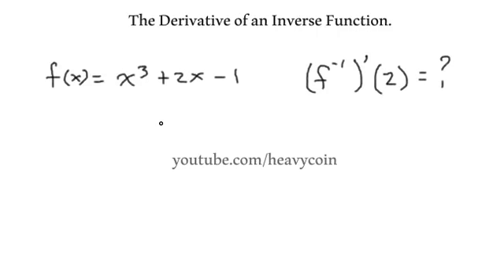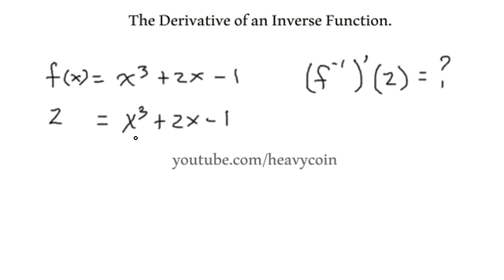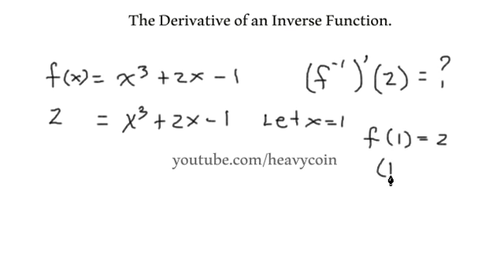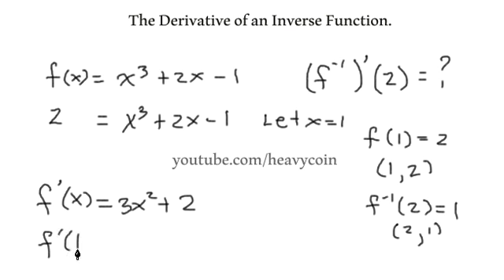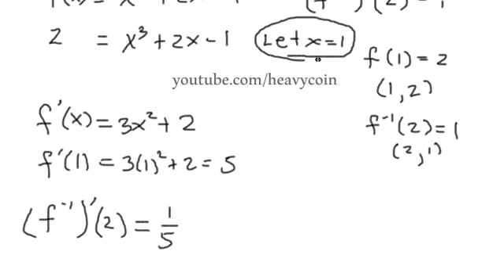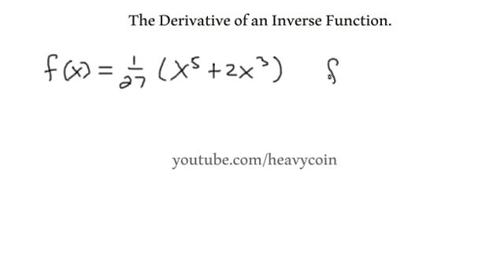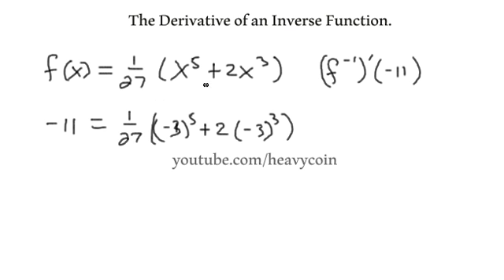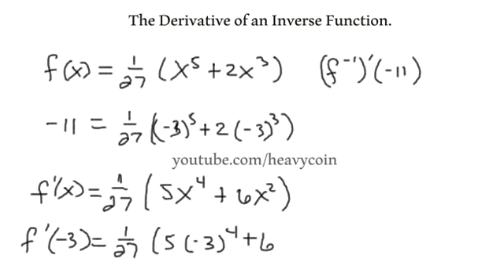Calculus 1-The Derivative of an Inverse Function part 2